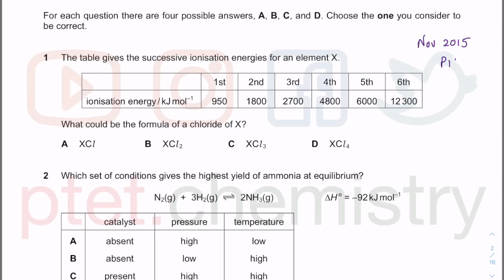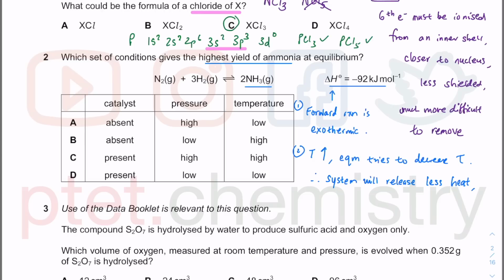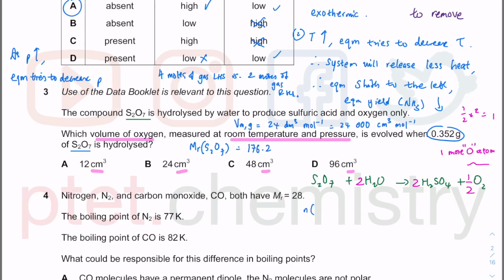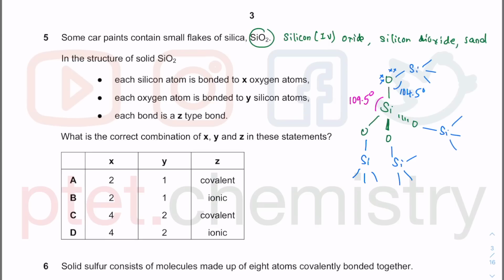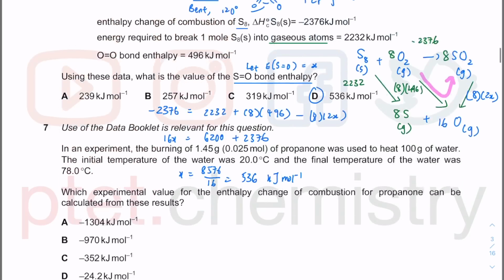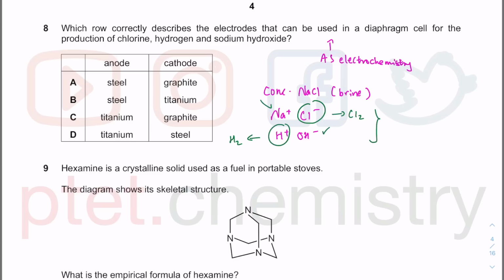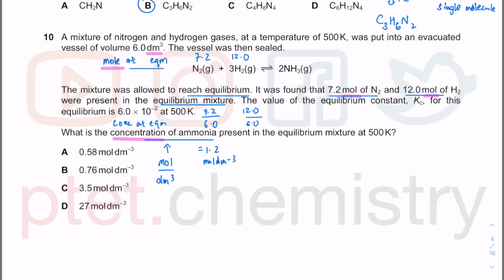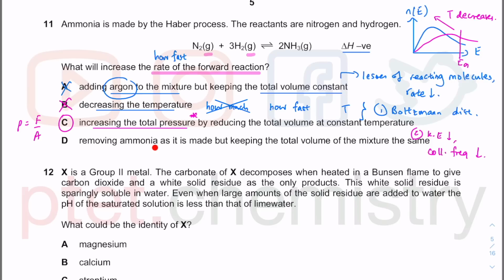A Level Chemistry - 9701 Nov 2015 - Paper 11 - Step-by-step tutorial - Part 1